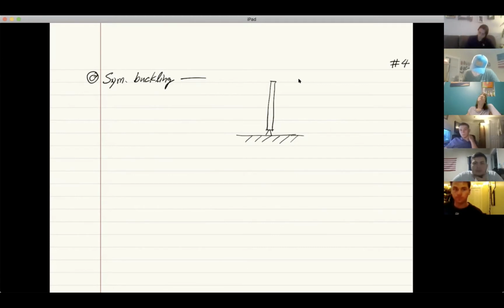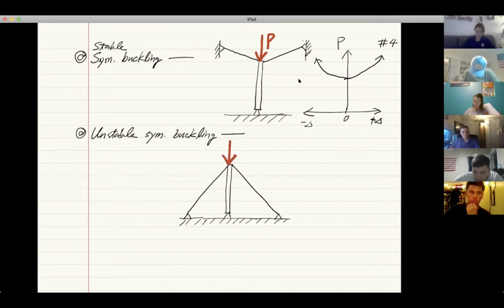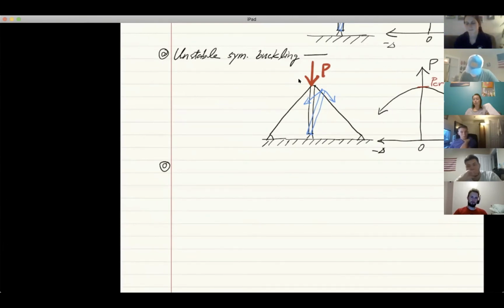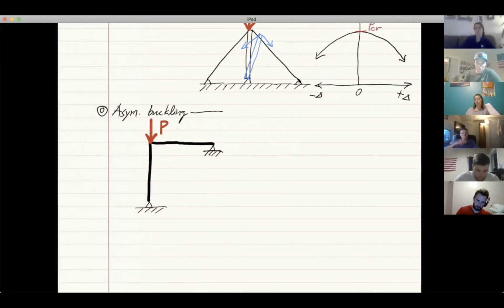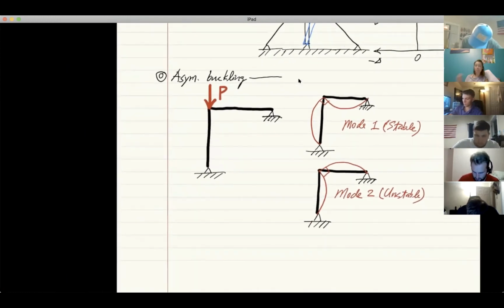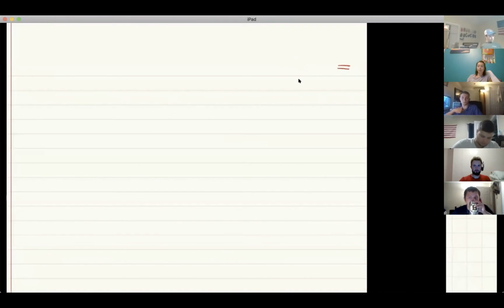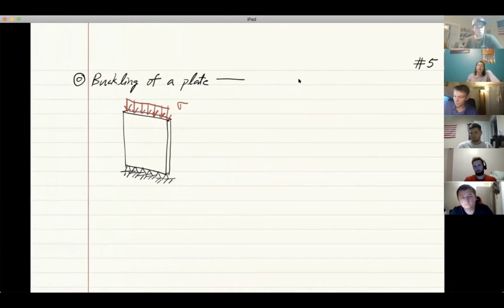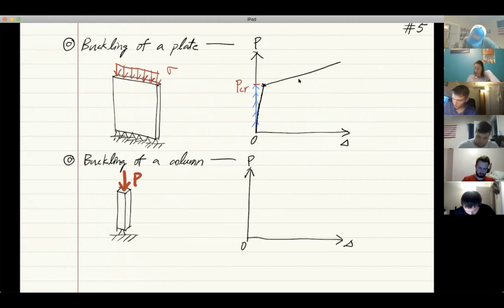CIVE5120__0902__LN01__Part 5